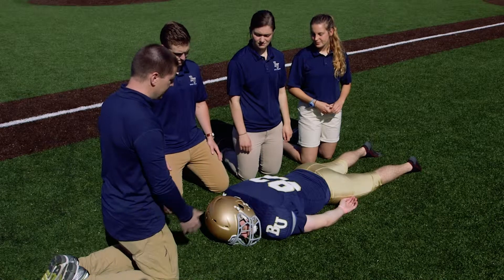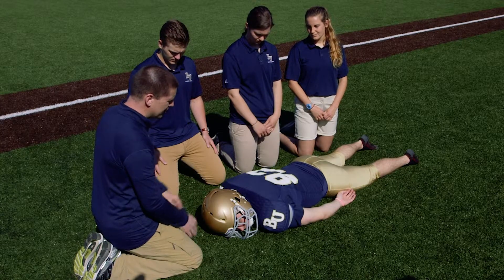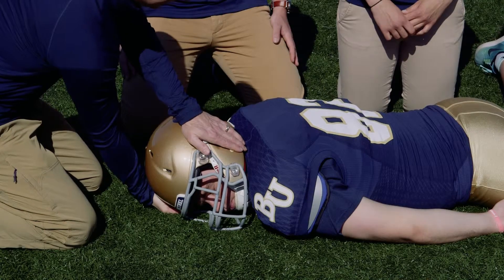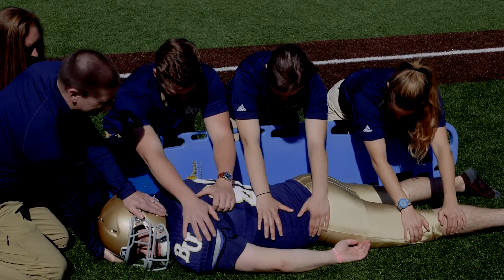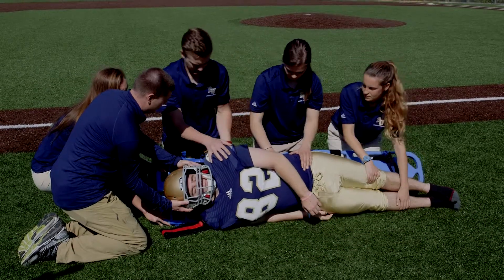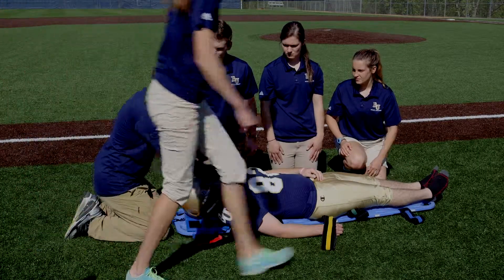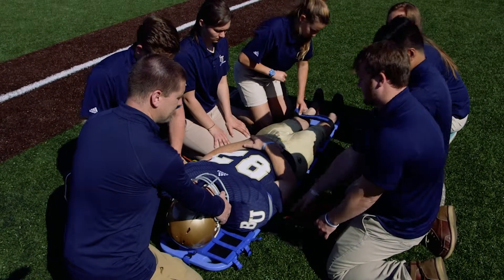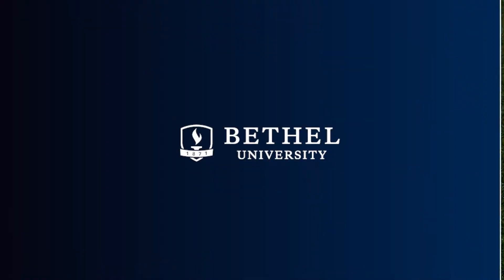Prone Logroll Skills Video